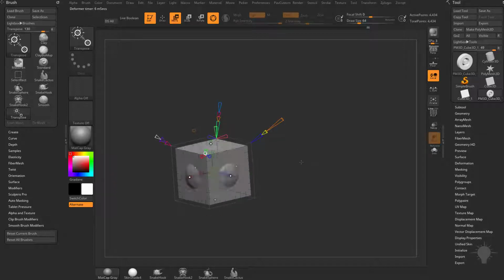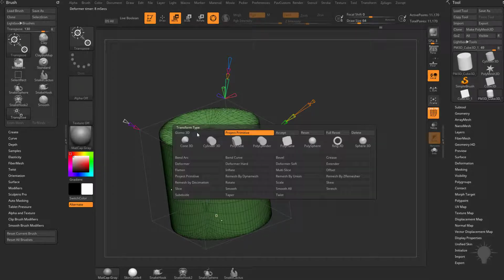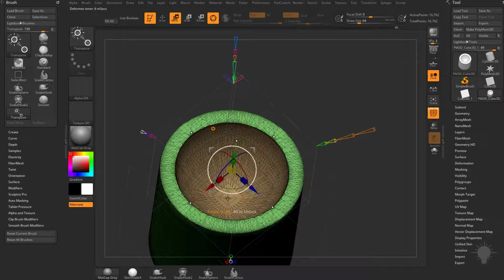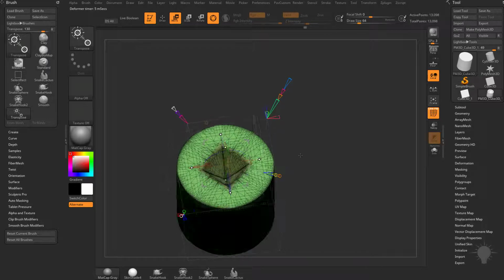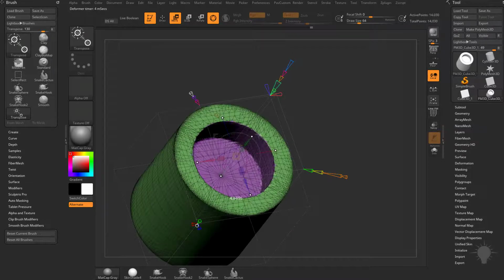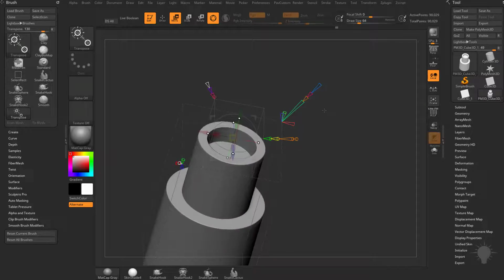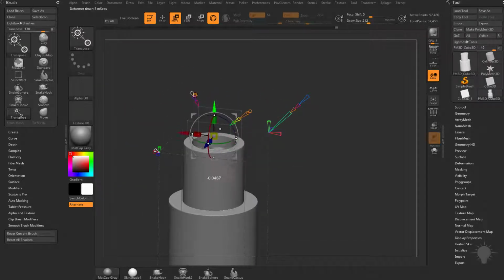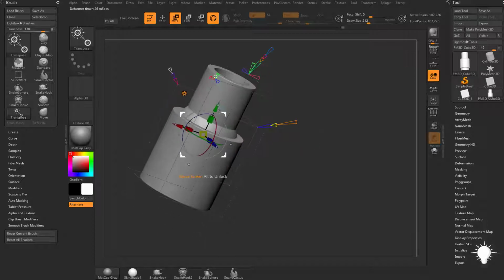023 ZBrush 2018 Project Primitive Adding And Cutting